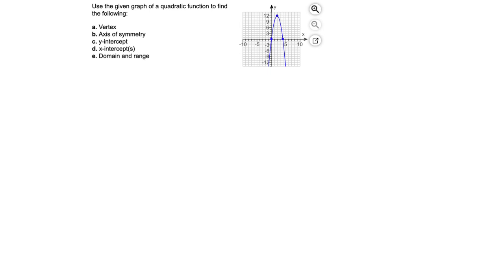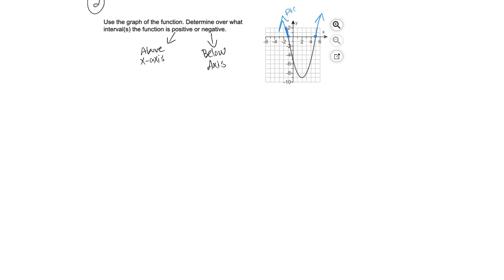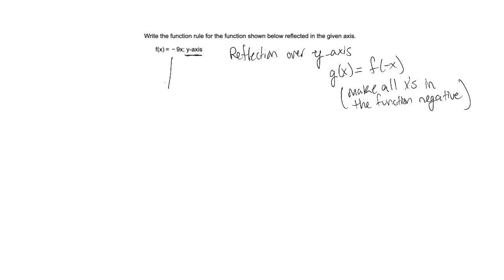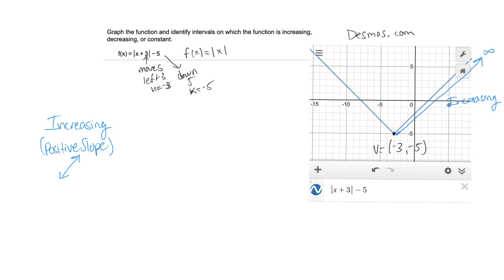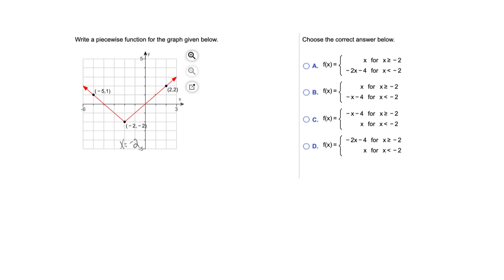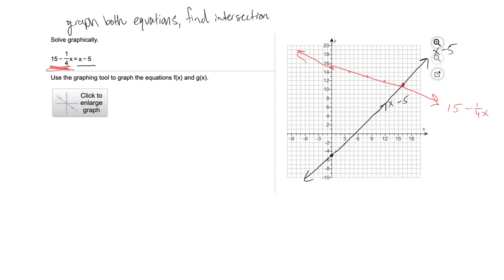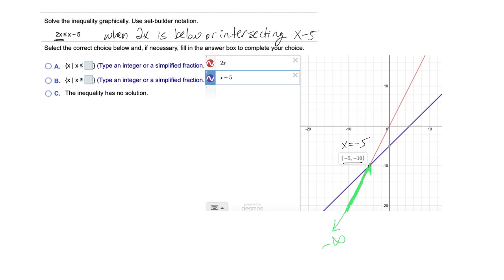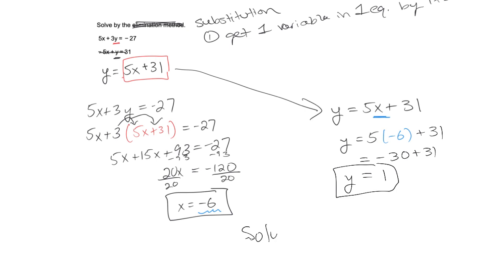Topic 1 Review Alg 2